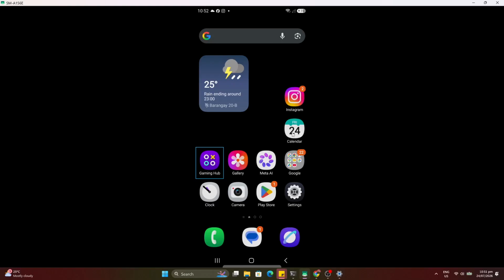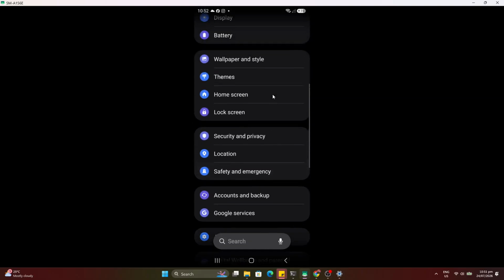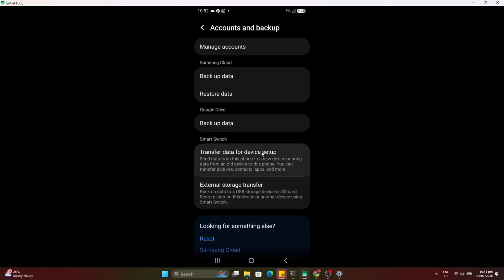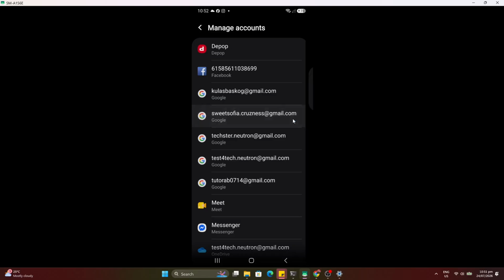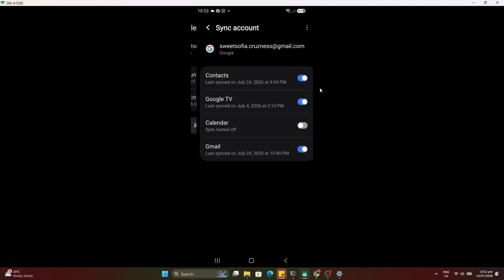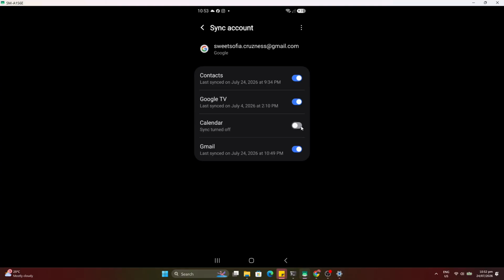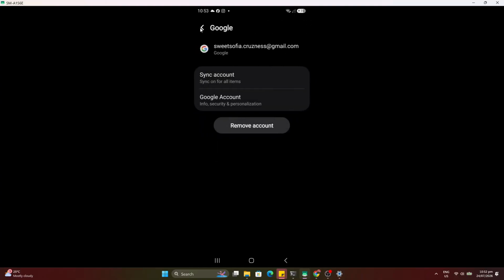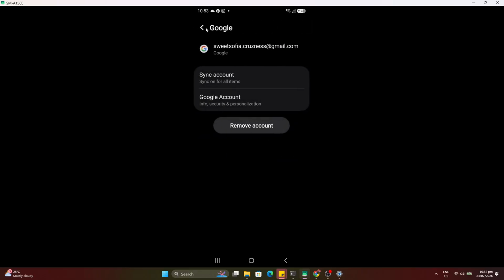How to Add Samsung Calendar to Google [2026 Full Guide]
How to Add Samsung Calendar to Google

Are you struggling to sync your Samsung Calendar with Google? Look no further! In this step-by-step tutorial, I'll walk you through the easy process of adding your Samsung Calendar to Google. Start by navigating the Settings on your Samsung device and explore options like Accounts and Backup. You'll learn how to manage your accounts effectively and select the right Google account for seamless integration. With simple instructions on enabling calendar synchronization, you’ll ensure that your schedules are consistently updated across devices. After following these essential steps, your Samsung Calendar will be perfectly synced with Google, making it easier than ever to stay organized and on top of your appointments. Don't miss out on this valuable information—watch now and streamline your calendar management!